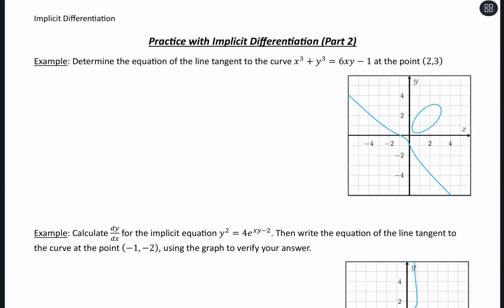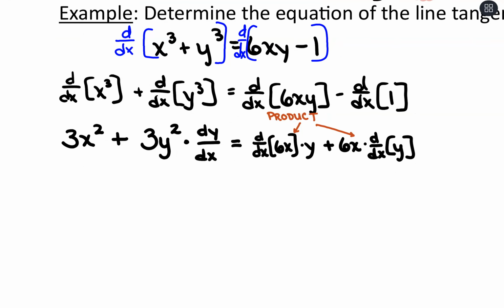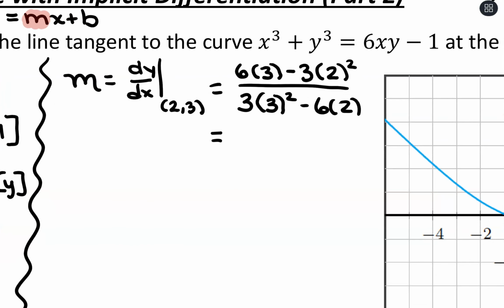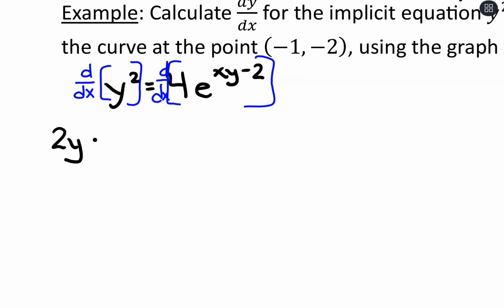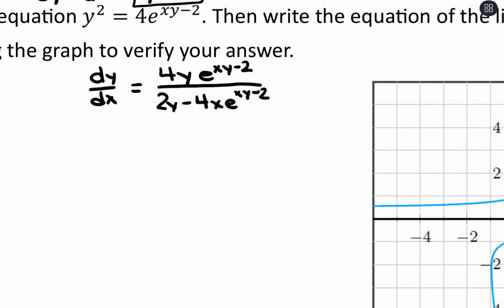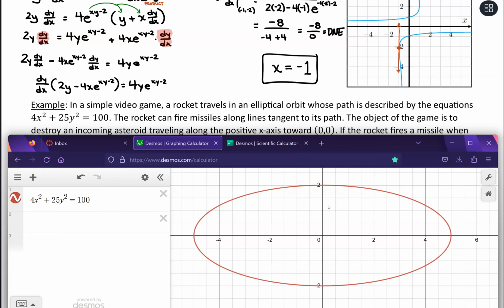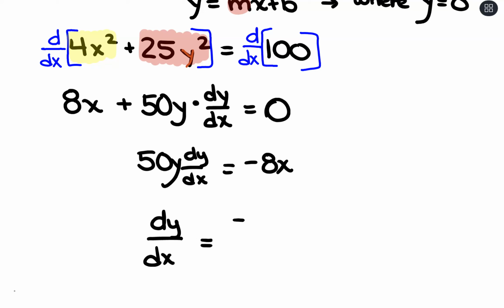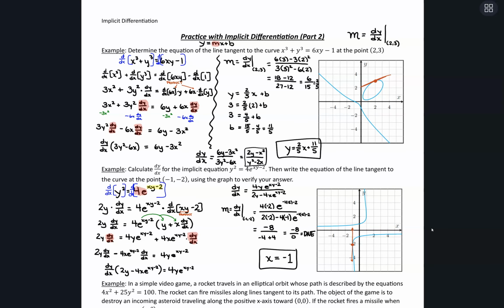Practice with Implicit Differentiation 2